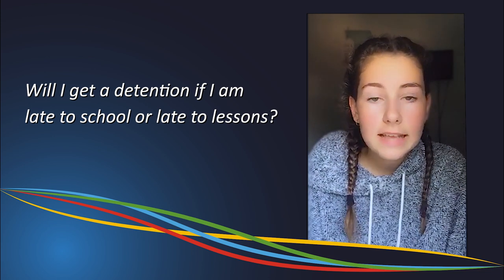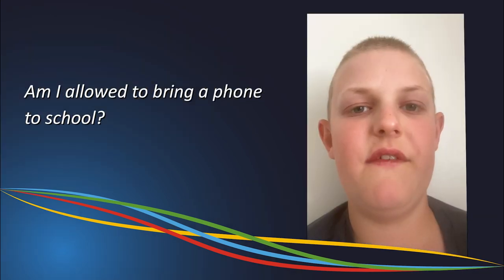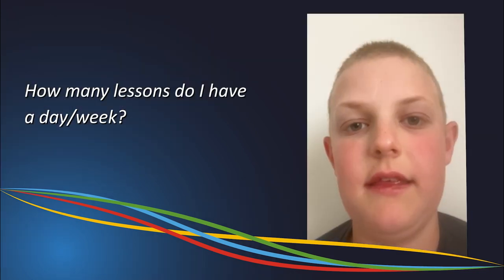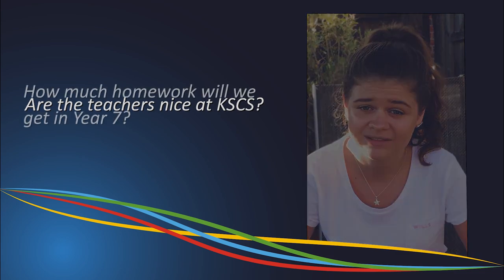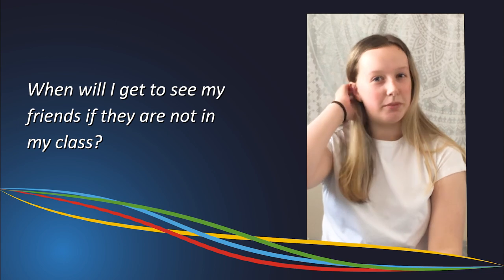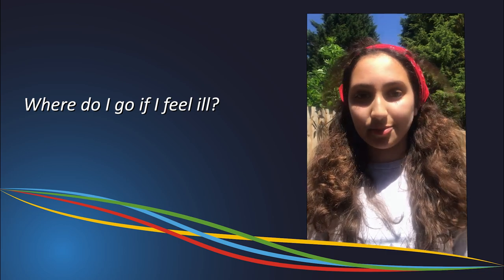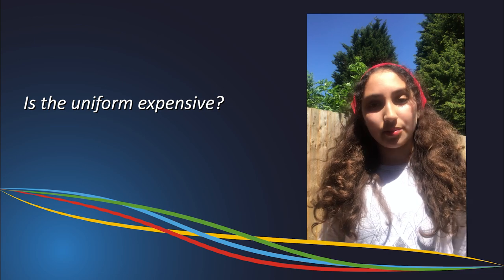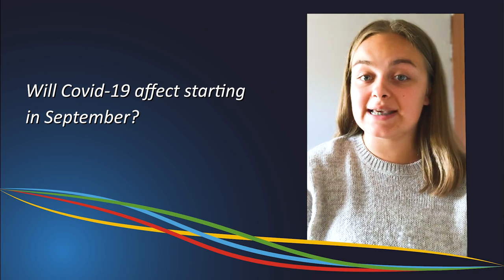Year 6 Transition 2020 - Student Council